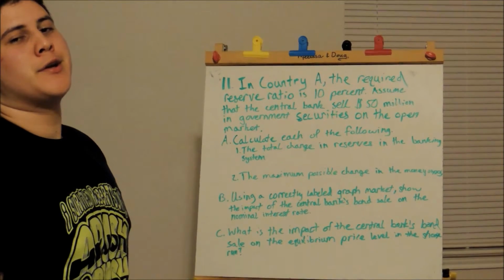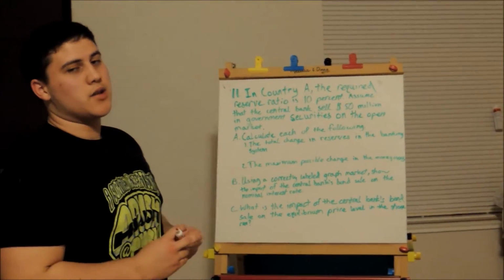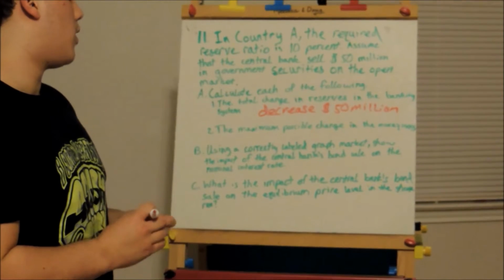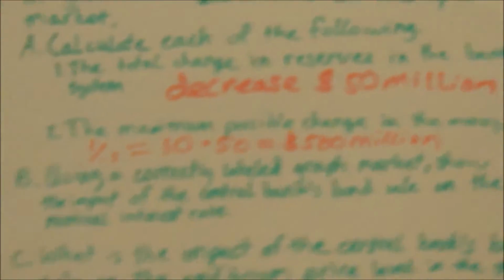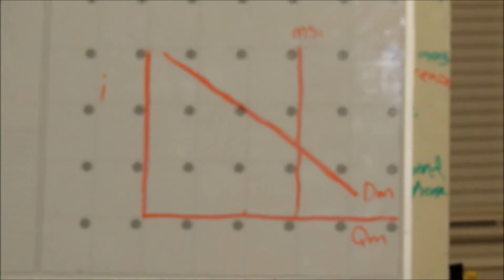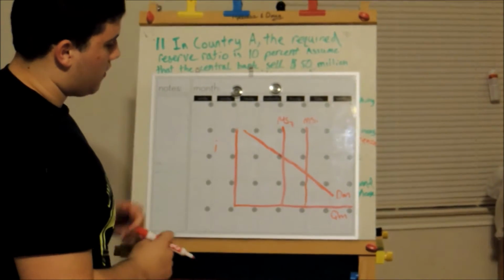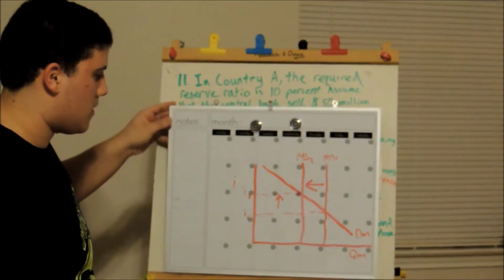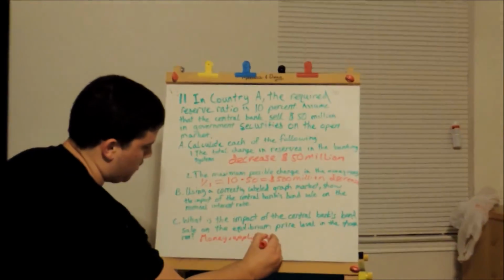Roger's Monetary Policy